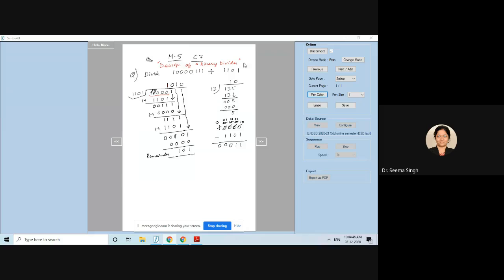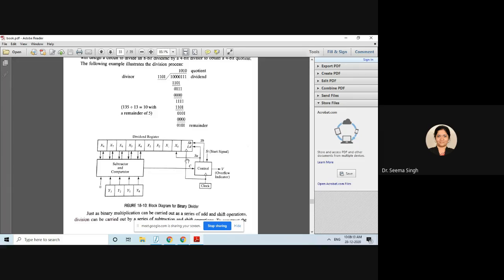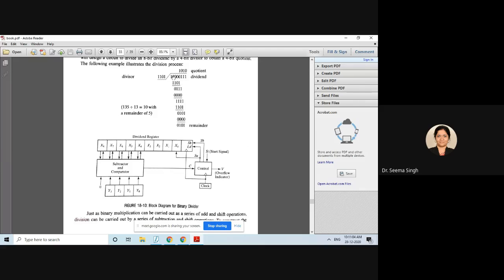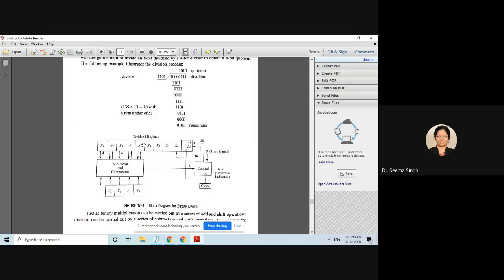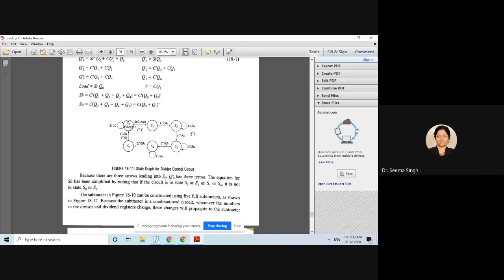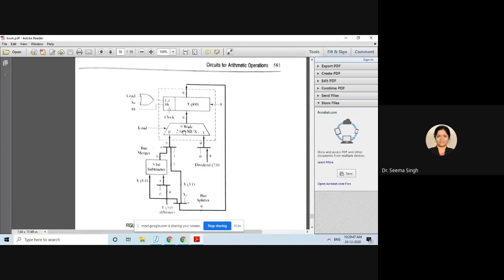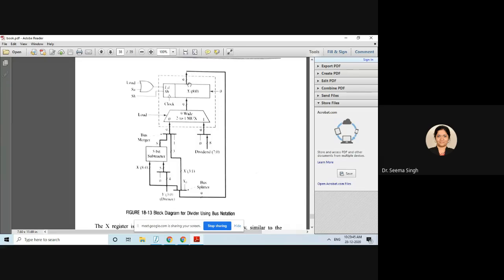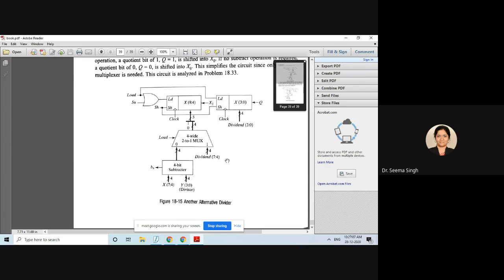DSD Mod 5- Design of Binary Divider by Dr Seema Singh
Operation, block diagram, state graph, bus protocol of binary divider